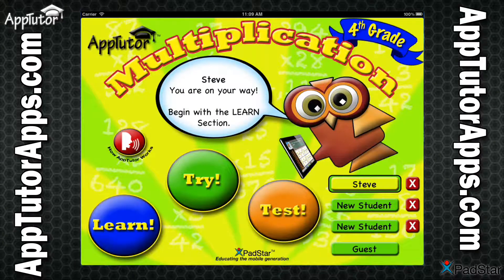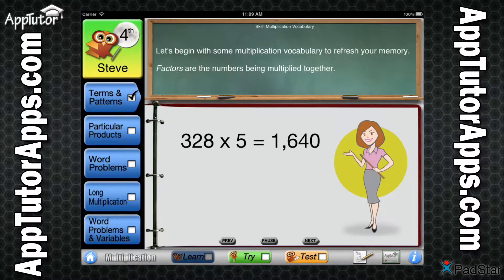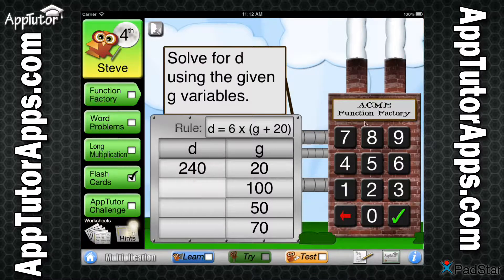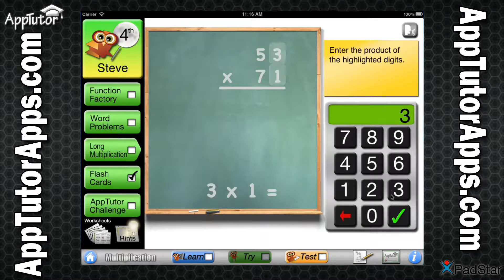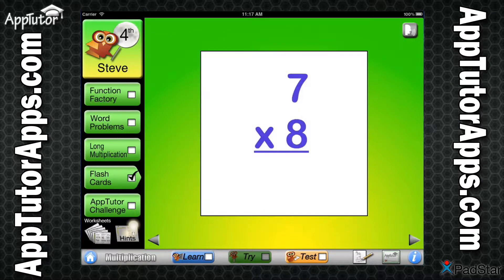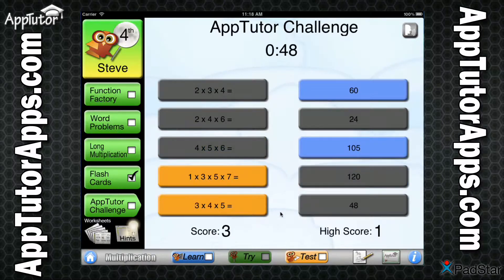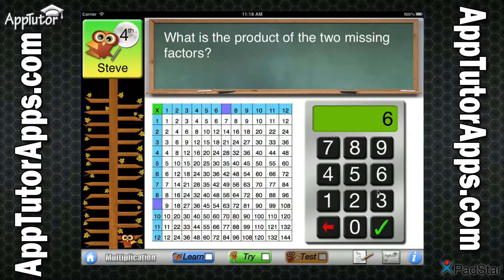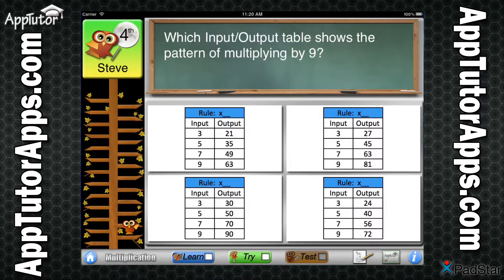AppTutor G4M Grade 4 Multiplication App Video Tour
AppTutor G4M Grade 4 Multiplication This app promotes fluency of numerical facts up to 12 to solve multiplication equations including two-step and multi-step word problems. G4M students utilize multiplication properties as strategies based on place value, arrays and area models to solve function tables, 2-digit by 2-digit and 4-digit by 1-digit equations.